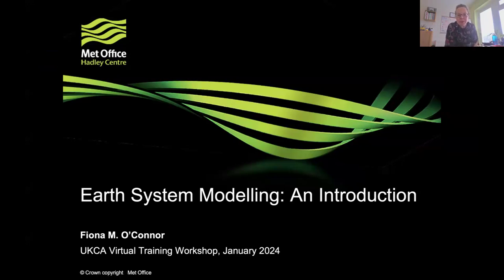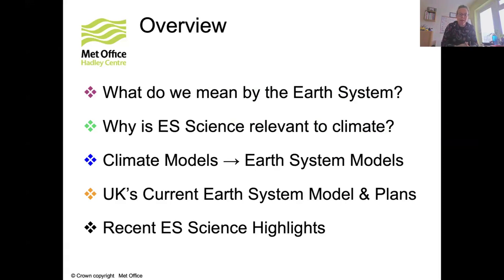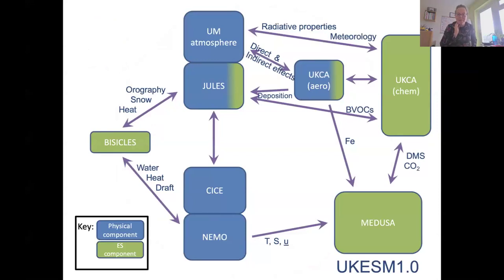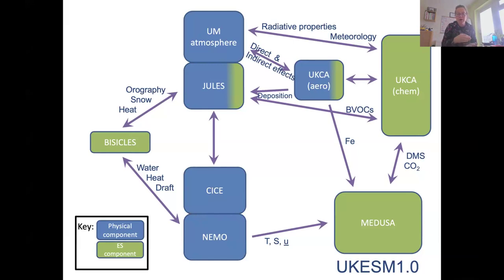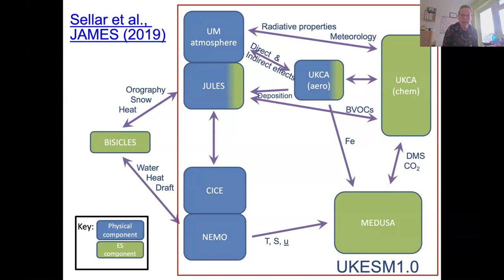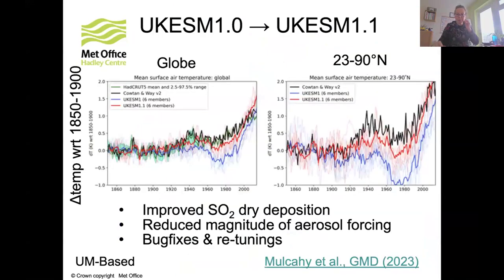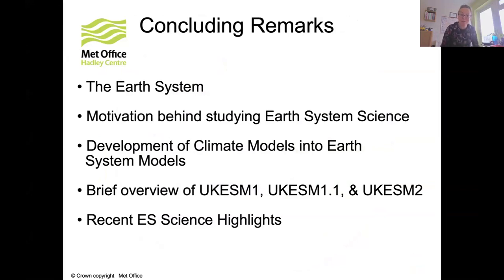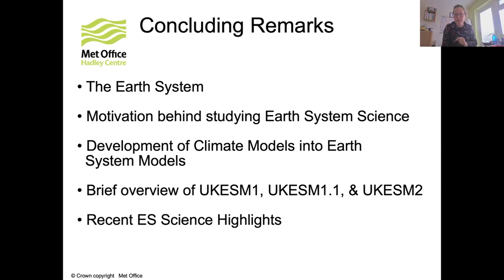UKCA Training January/February 2024 - Fiona O'Connor: Introduction to Earth System Modelling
Fiona O'Connor talks about Earth System Modelling at the UKCA Training January/February 2024